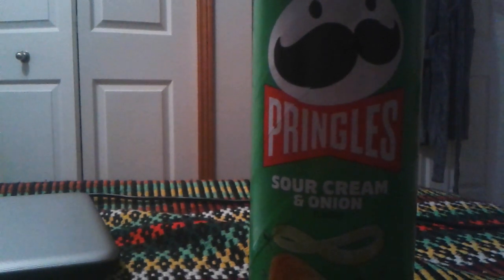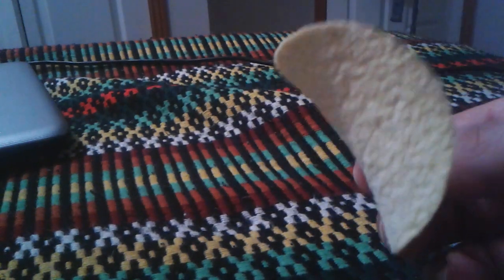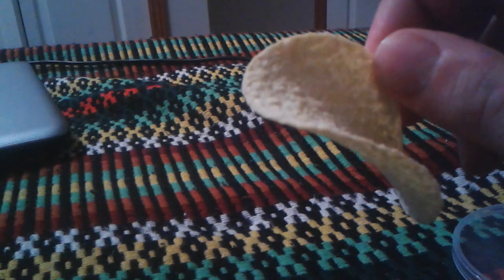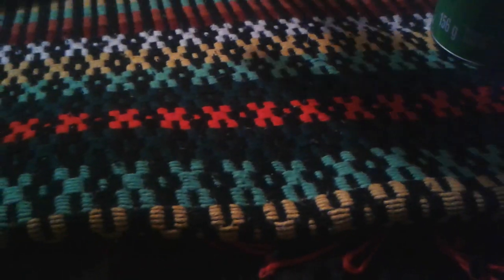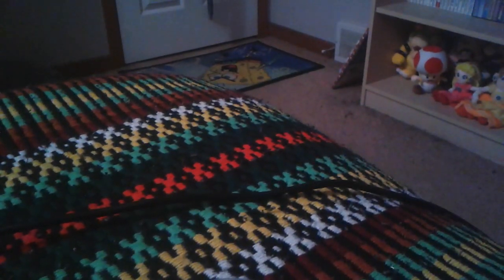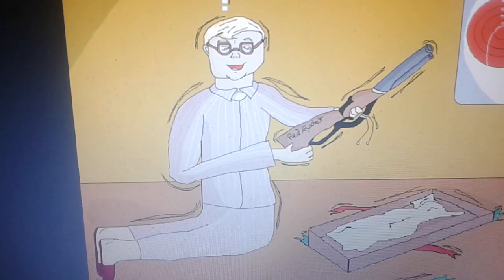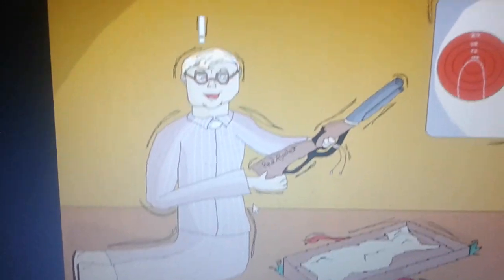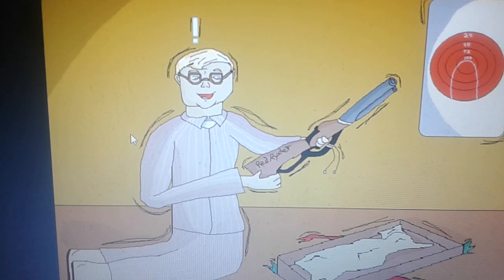Pringles sour cream and onion flavour review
this video is request by Black Car.

This is my review of Pringles sour cream and onion.

here is the link to my other pringles reviews I did so far.